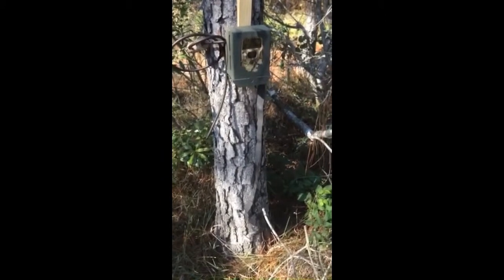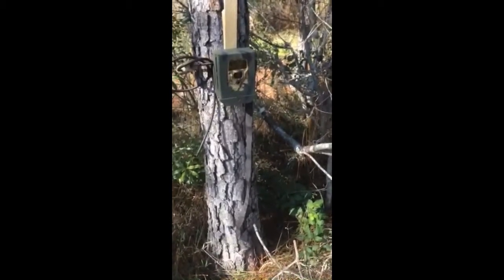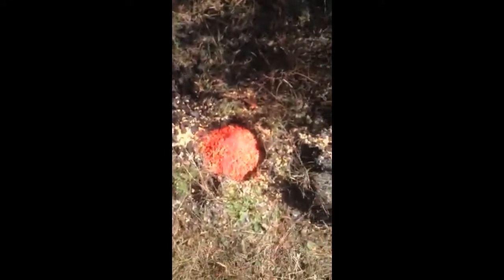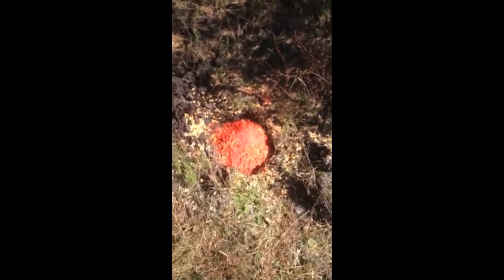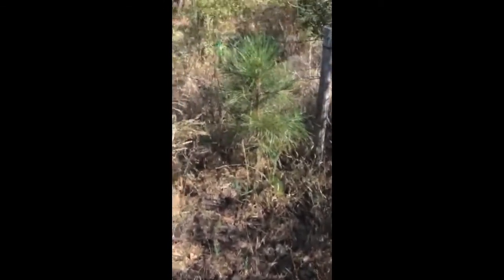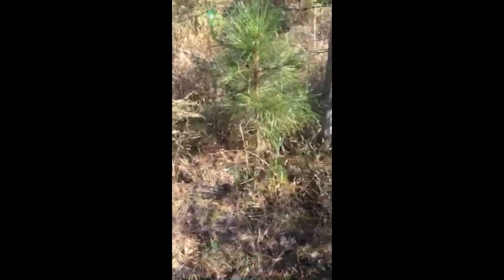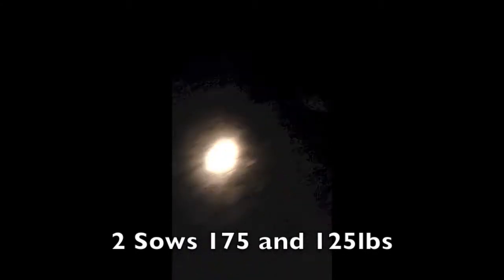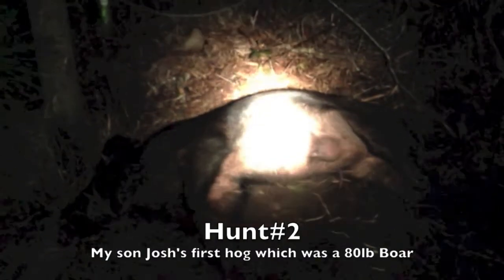Green River Outdoor 2014 Hog Hunts : Prostaffer Eric Pruitt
Central Florida Hog Hunts